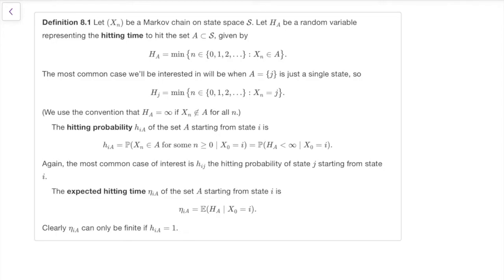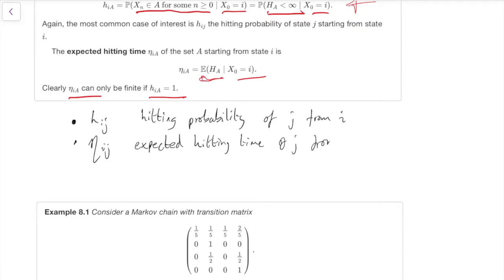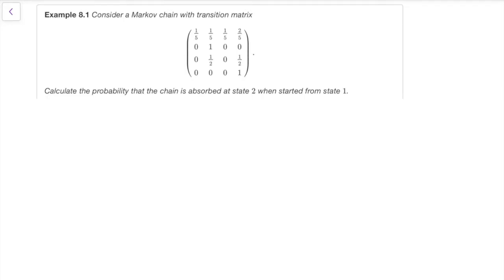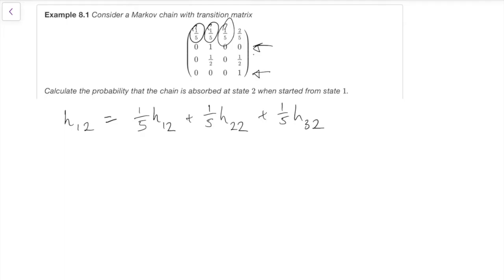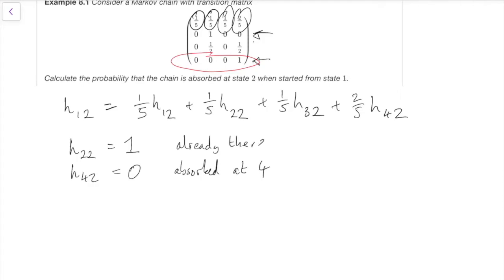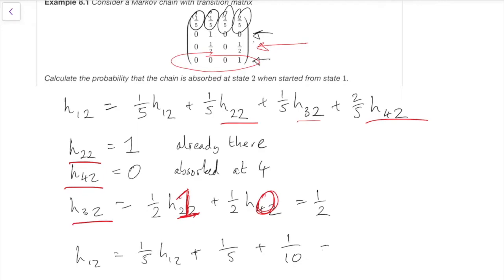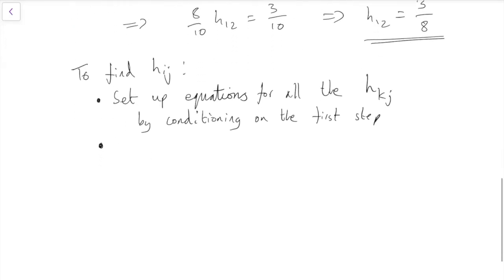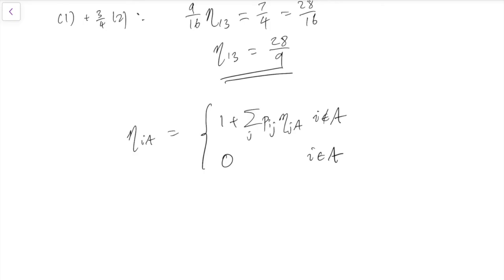MATH2750 8.1 Hitting probabilities and expected hitting times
Section 8: Hitting times
Subsection 8.1: Hitting probabilities and expected hitting times